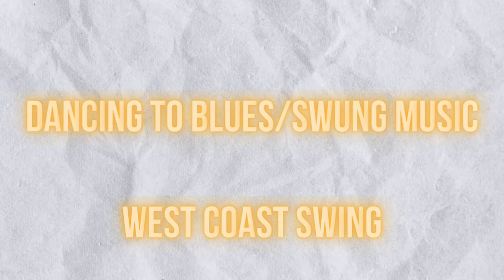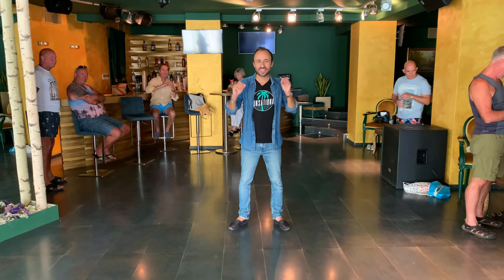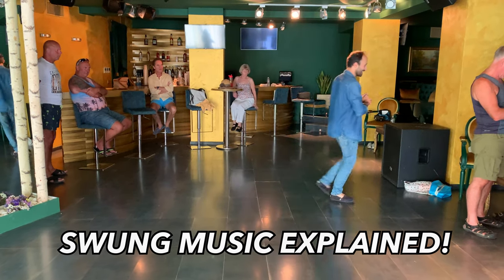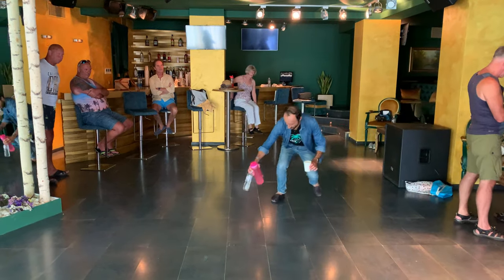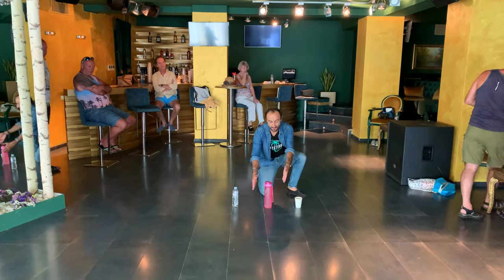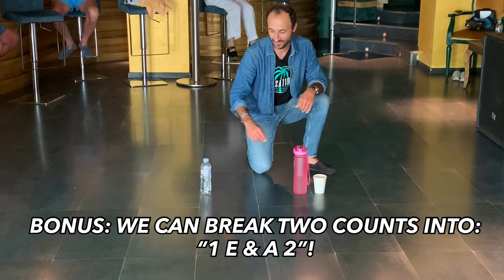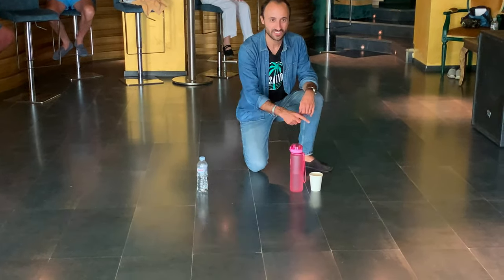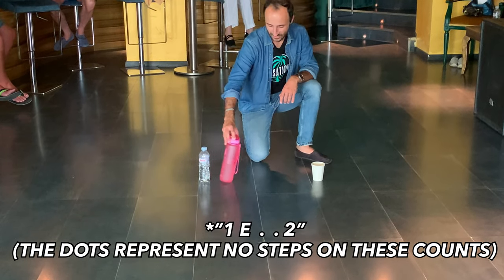How to Dance to Blues & Swung Music // West Coast Swing!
🪩 Enjoy these classes on how to dance west coast swing to blues/swung music! We look at areas like swung timing, swiging our swing the classic swing shape and more!

🪩 These are my video recaps after teaching a class at the great Jive Addiction dance holiday in Thessaloniki in Greece.

🪩 A lot of these tips have come from Myles & Tessa and their Musical Agility Challenge. Their website is:

They do online courses such as the Swing Literacy Method!

🪩 I help and Inspire people in dance! I specialise in west coast swing and solo dance with influence in commercial, hip hop, ballet, contemporary, house, dancehall and more!

🪩  JOIN MY EMAIL CLUB

🪩 DANCE COACHING, WORKSHOPS & COLLABORATIONS

If you would like me to teach a workshop for your group or business event, do get in touch - I would love to meet you!

If you would like me to dance in your video, I can do that too!

If you would like to support me, it would be extremely appreciated ☺️ This will help me to grow my channel and to attend west coast swing and other dance events to continue my growth and to take part in competitions.